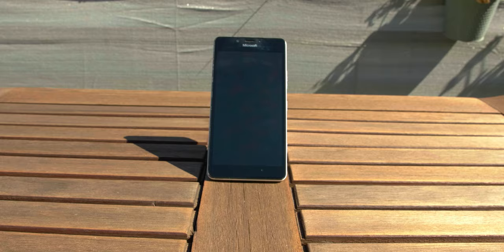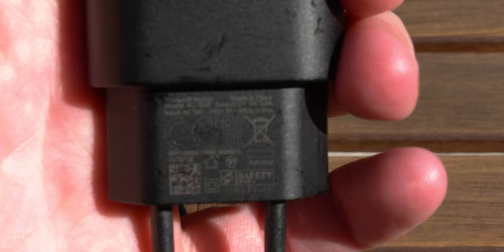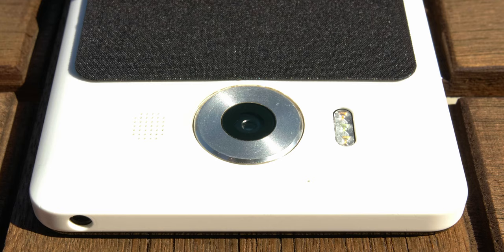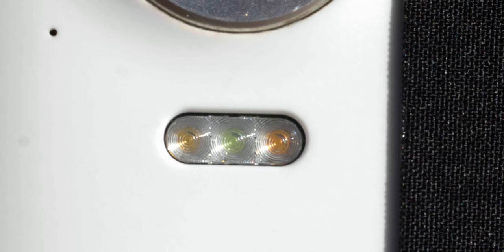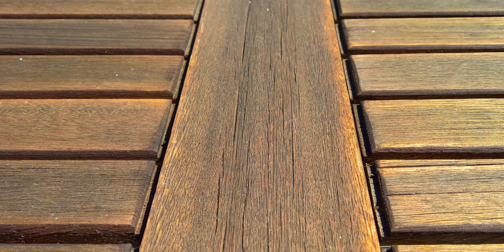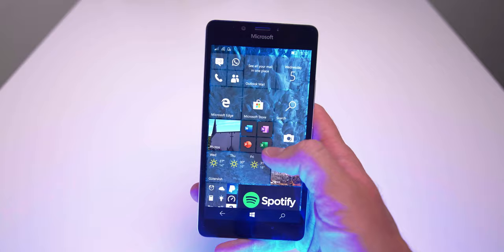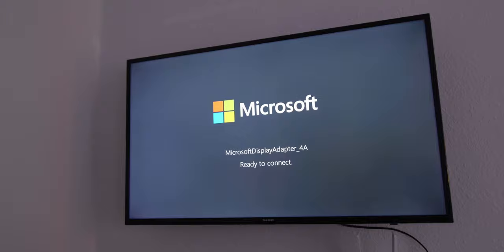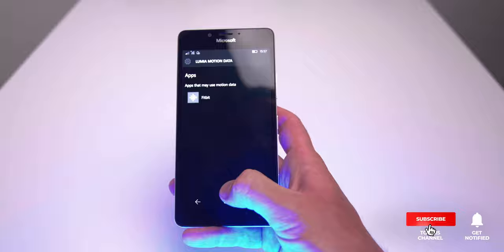Using a Windows Phone in 2020? - Microsoft Lumia 950 - Review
Here we go and welcome to my attempt of using the Microsoft Lumia 950 as my daily driver for one week in 2020. There are still so many great things I love about this smartphone and at the same time so many things that haven´t aged well in the last five years. But it´s still impressive what Nokia / Microsoft was capable of and I hope we will see a revival of a Windows-powered smartphone in the future.

It´s funny that you can still buy the Lumia 950 here on Amazon:

Video Timestamps
0:00 Introduction
0:58 The Specs
4:00 The Display
5:12 The Camera
7:21 MOFT X
8:15 Backside
9:03 Video and photo quality
11:38 OS and updates
12:58 iOS 14 similarities
13:43 Windows 10 mobile
14:10 Windows App Store and app support
15:28 Dedicated hardware buttons
16:03 Windows Continuum
17:32 Conclusion
18:15 Outro